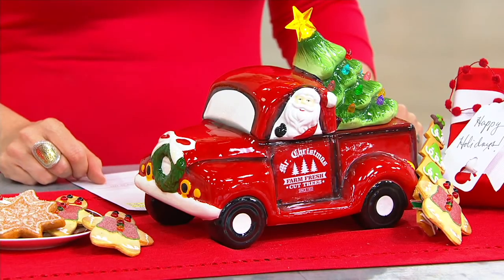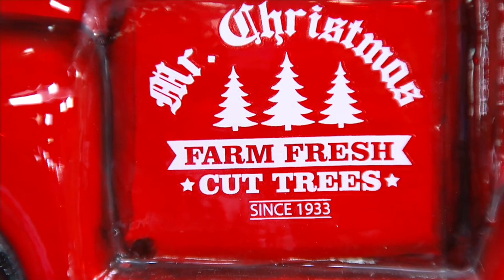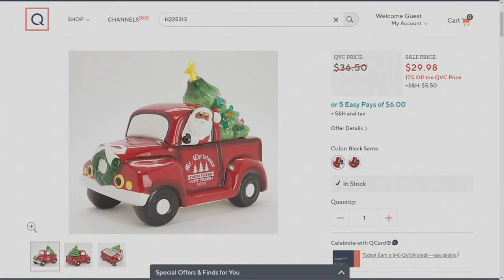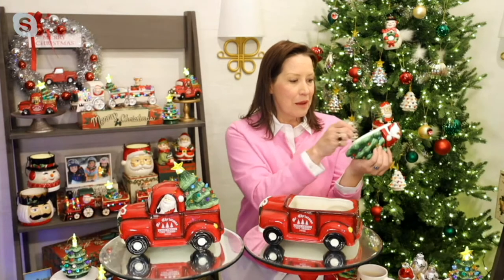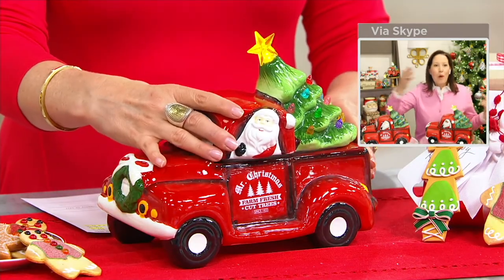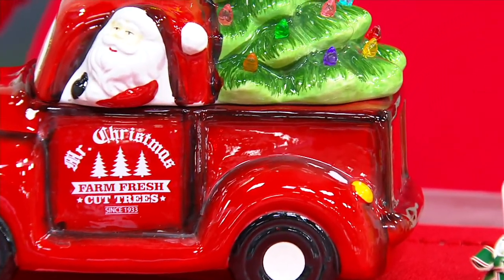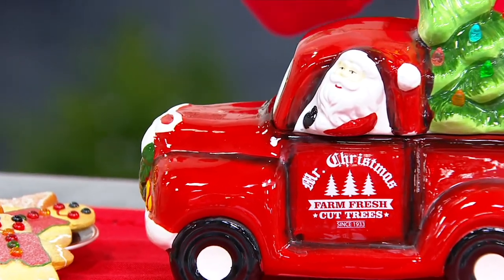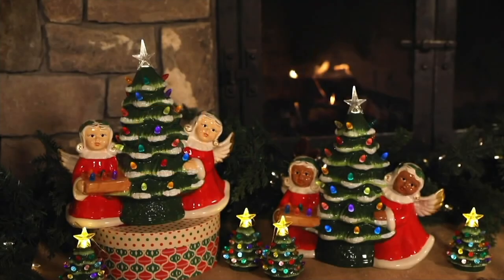Mr. Christmas Nostalgic Pick-up Truck Cookie Jar on QVC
Mr. Christmas Nostalgic Pick-up Truck Cookie Jar

Special delivery! Driving straight from the Christmas tree farm to your holiday home, this playful pick-up truck cookie jar makes a sweet spot to stash your favorite seasonal treats. From Mr. Christmas.